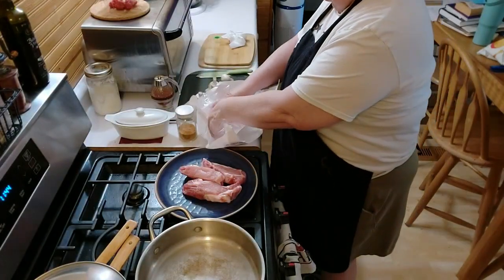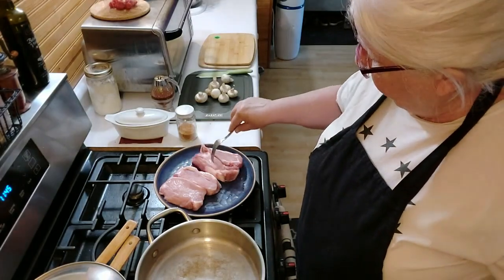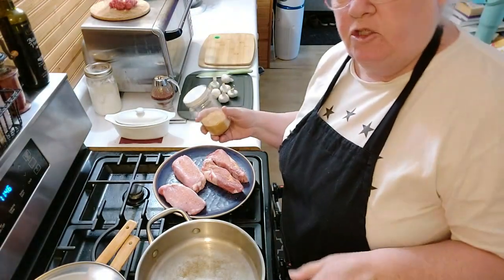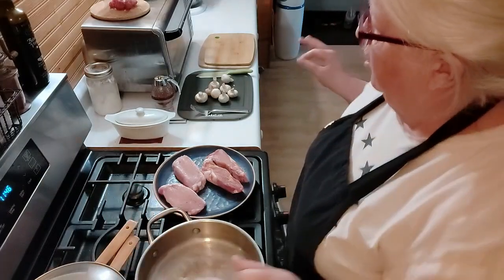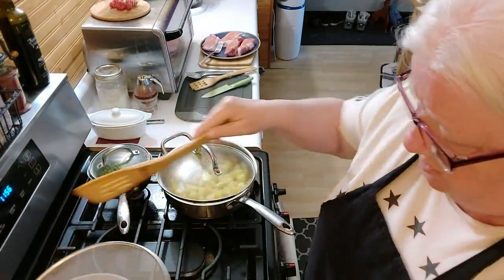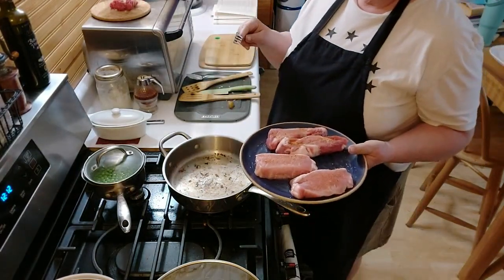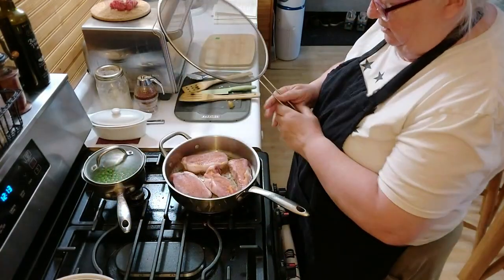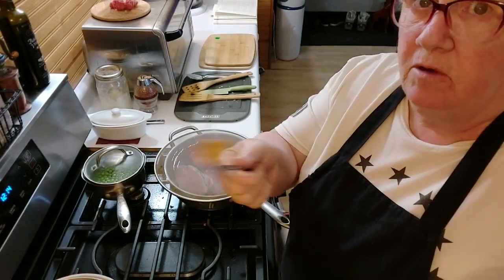How to Make a Delicious Pork Chop Dinner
Learn how to make a delicious pork chop dinner with the perfect combo of potatoes and peas in this easy recipe tutorial. Perfect for a quick and tasty meal!
We all eat differently as we all cook differently.  Cooking Pork chops to perfection is the only way.  follow along as we cook magic.